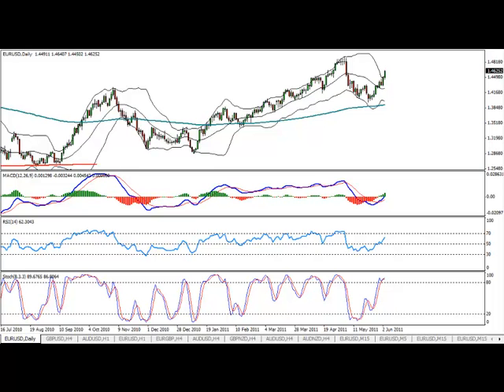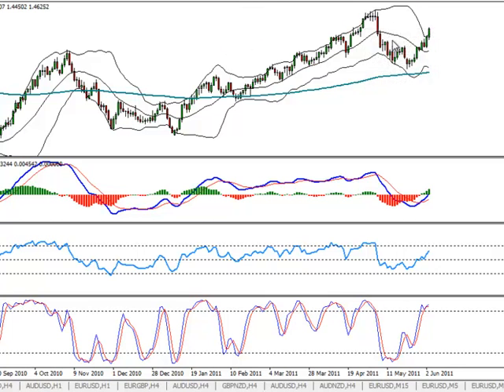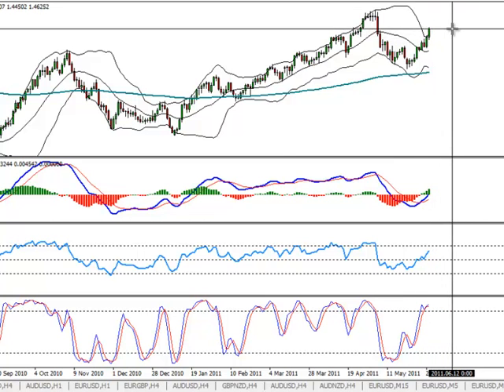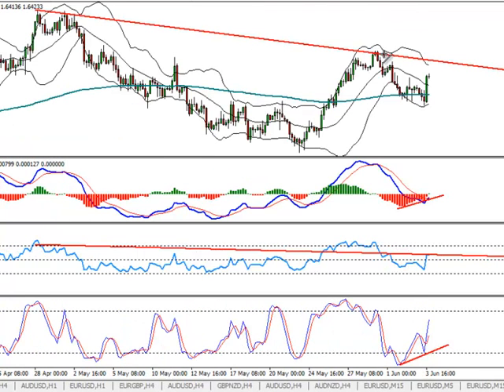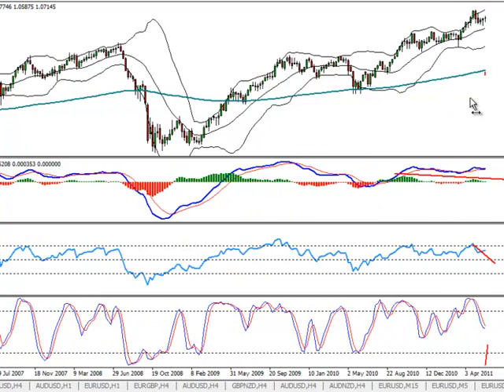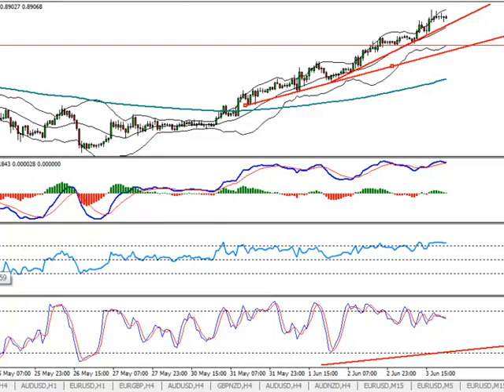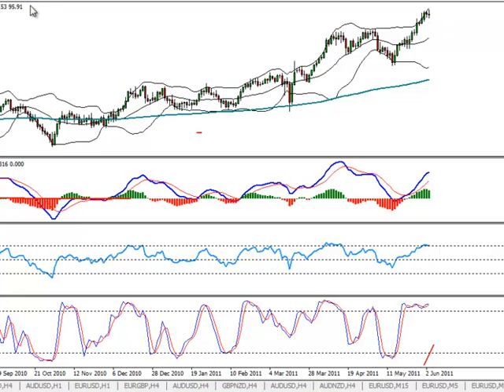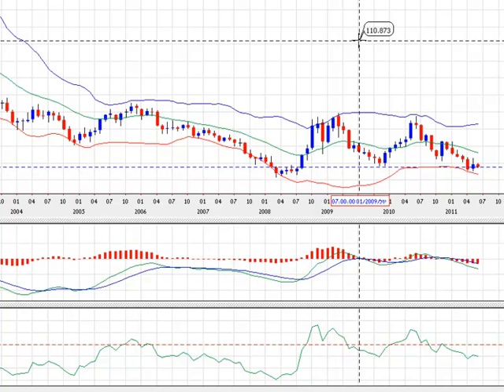Weekly Review 6 Of June 2011